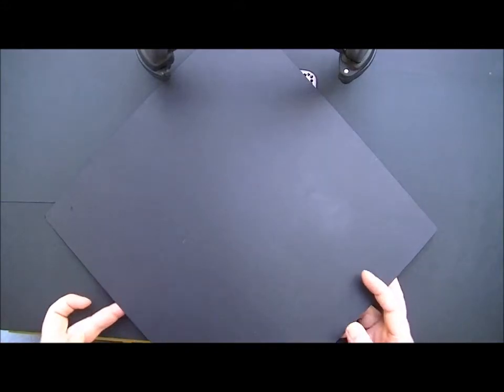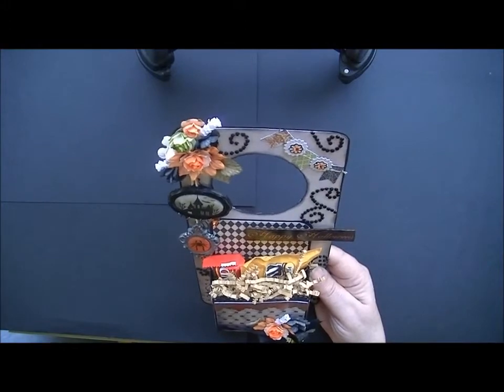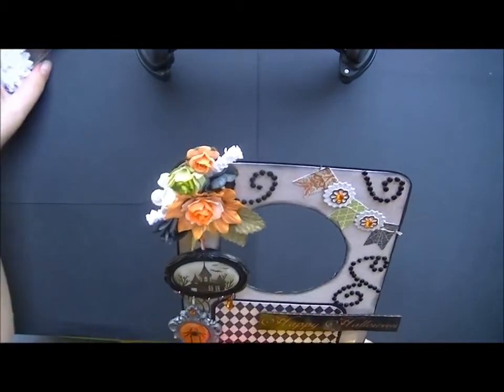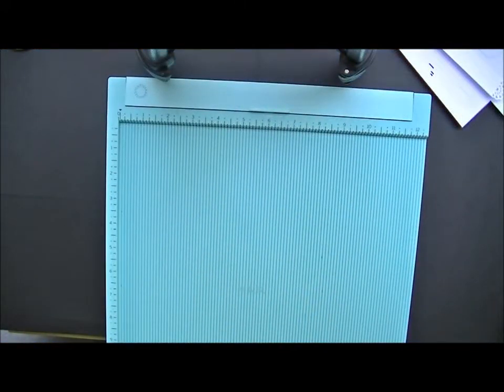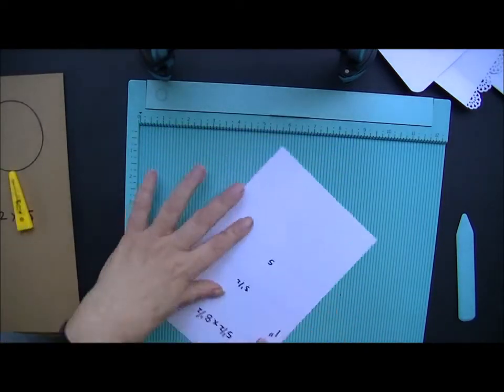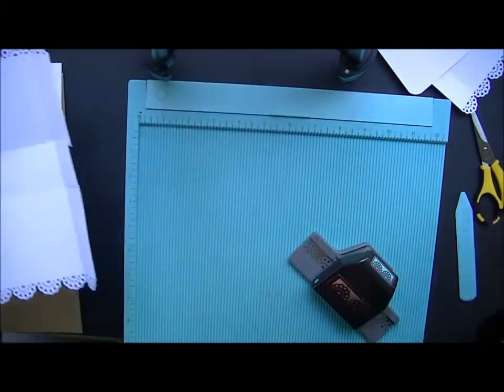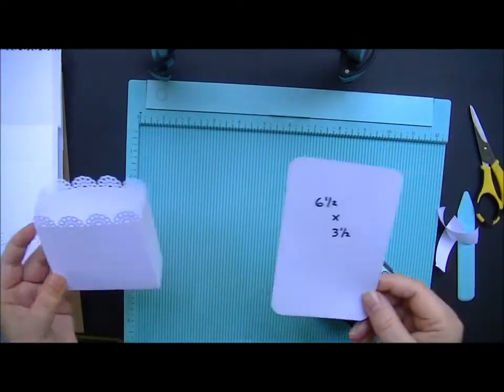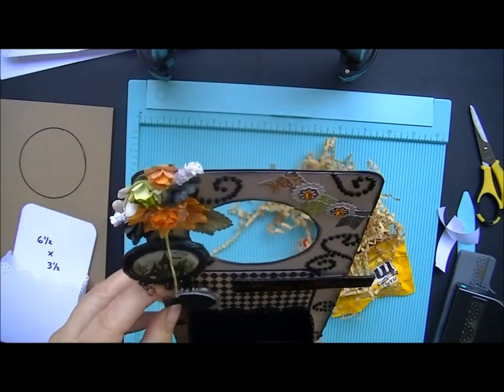Wild Bunch - Treat Door Hanger & Tutorial - Gina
White blooms MKX 175
White Heather Stem MKX 379
ivory cherry blosson MKX 055
white leaves MKX 448
mixed tea roses 1" QVR 002
mixed two tone roses 15mm MKX 292